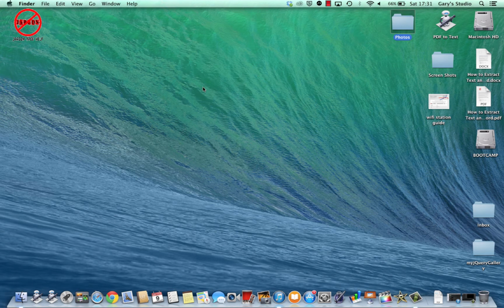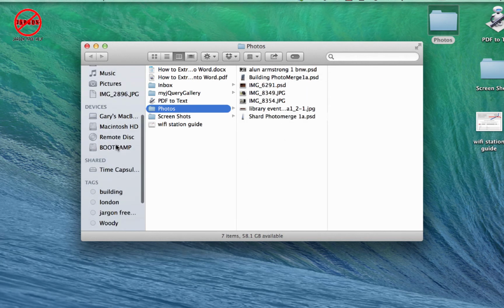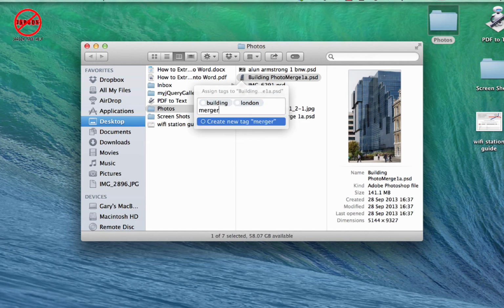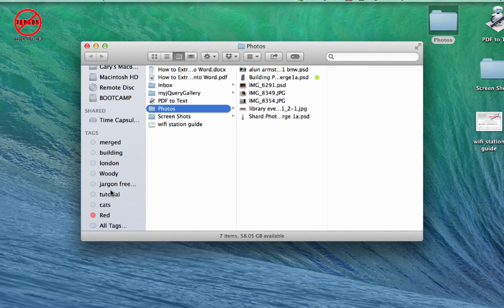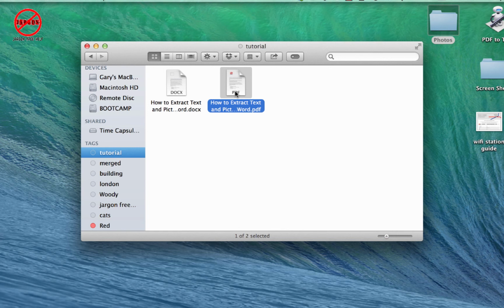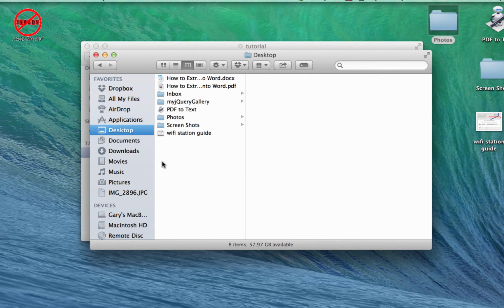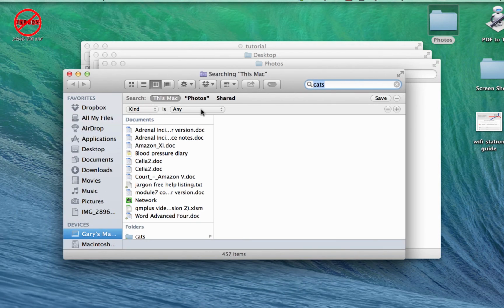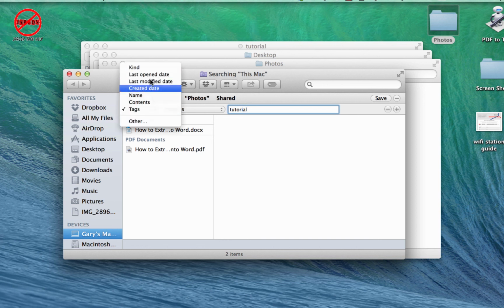How to Tag Files in Mavericks OS X and Search for Files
OS X Mavericks has a great new feature that allows you to tag files names so that you can categorise them and then search easily for them later. I'm always searching for files. This has become particularly useful since I got into digital photography and now have thousands of photos. shows us how.